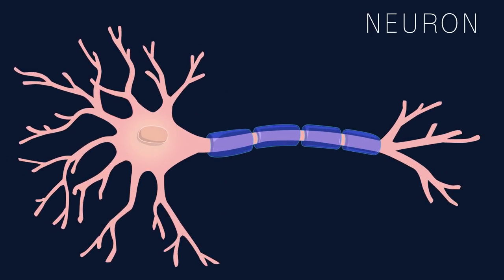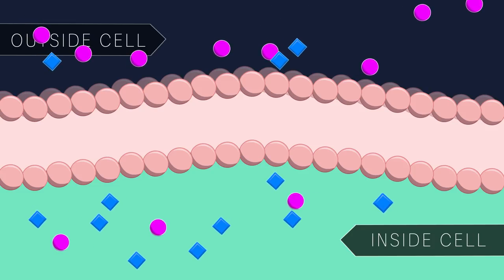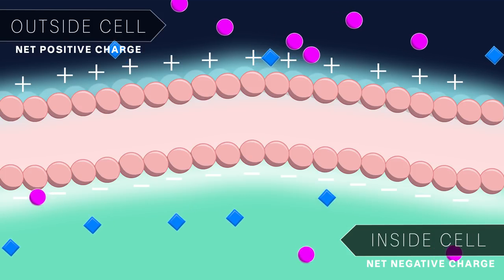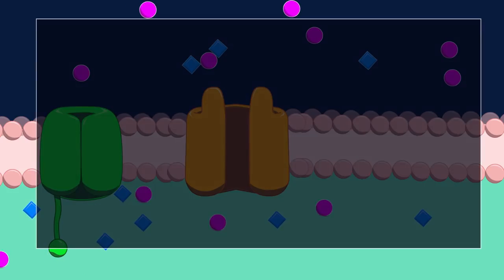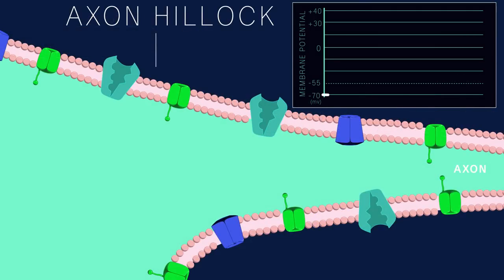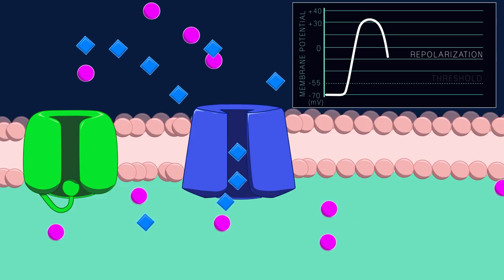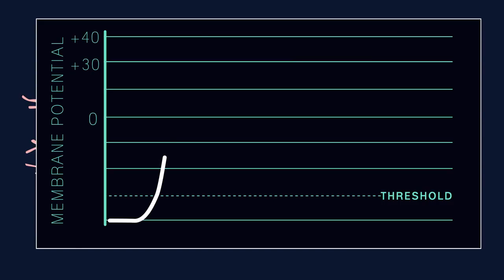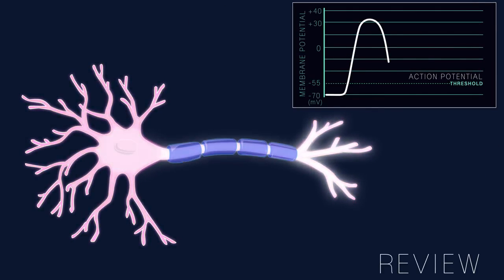Potencial de Ação - polarização das membranas